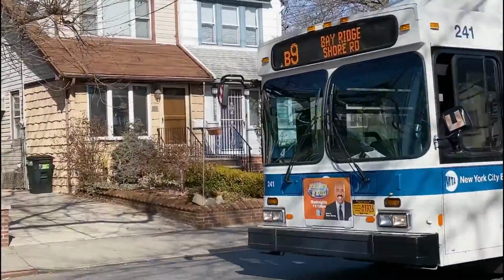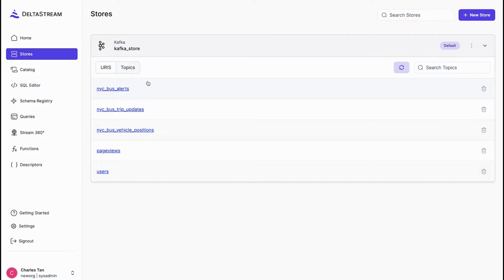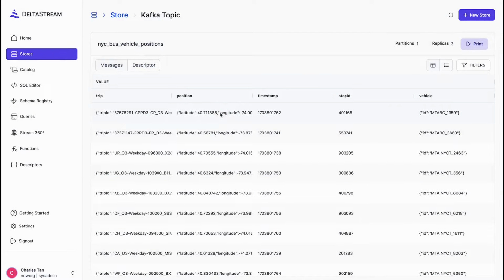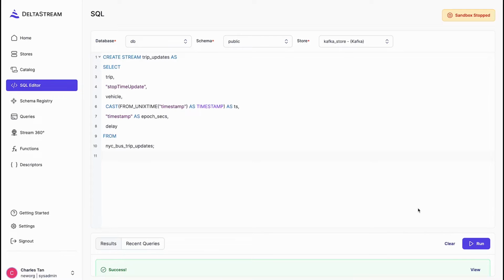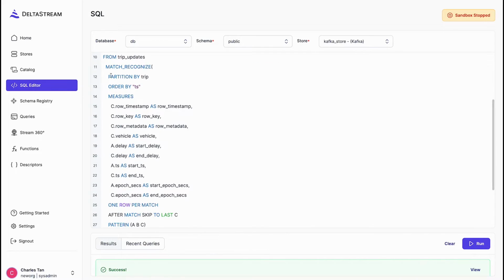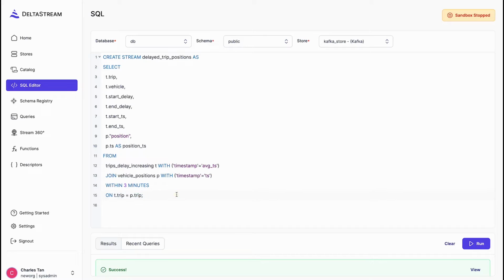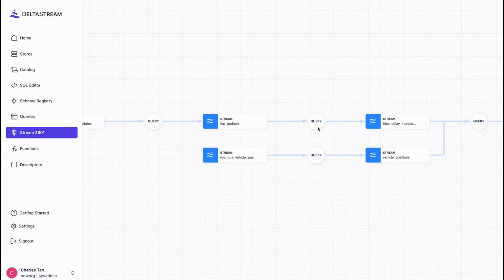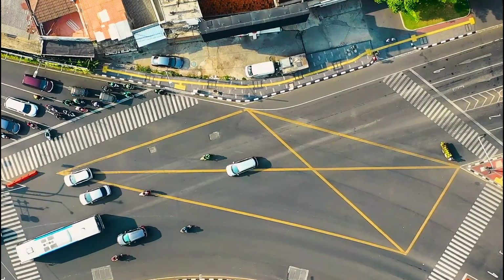Analyzing Real-Time NYC Bus Data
*We've updated our UI since this video's been published

In this video we show how to process New York City’s real-time bus feed to identify buses that are becoming increasingly delayed in real time with an application built in DeltaStream.